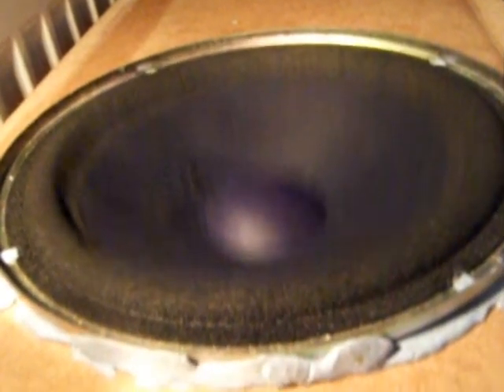6" On car amp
450Wrms pushing this little 35W 6", car amps on 3 PSUs in parallel